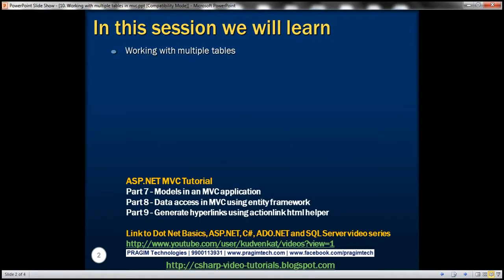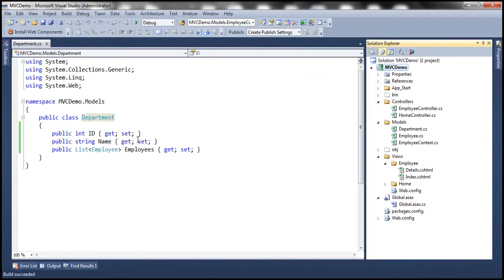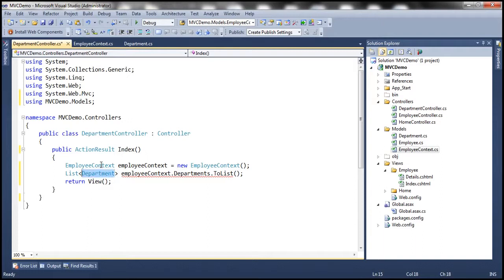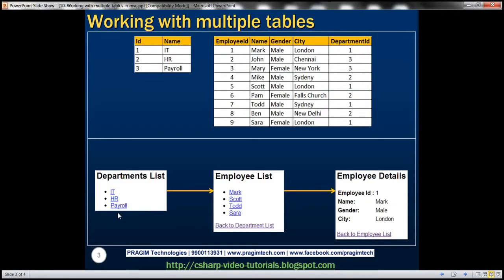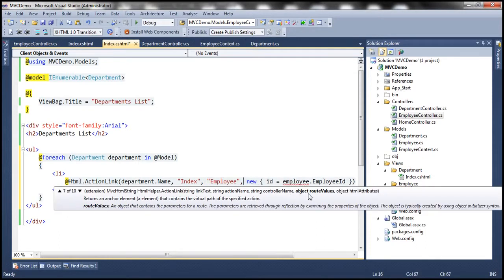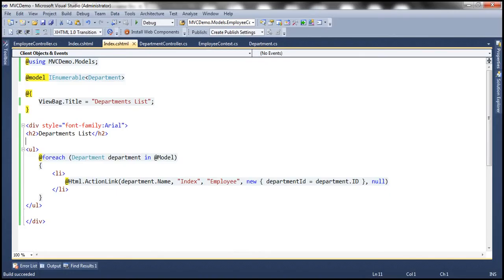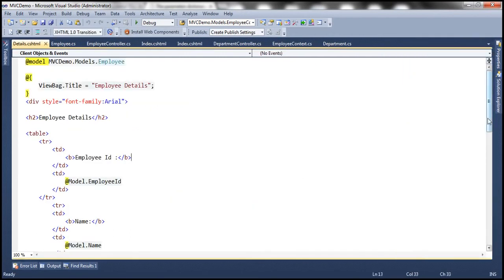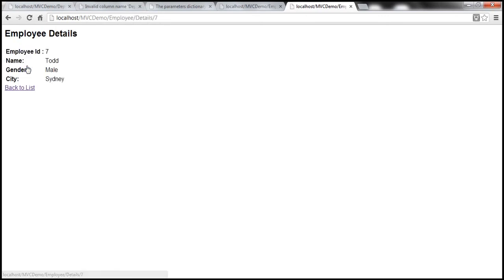Part 10 Working with multiple tables in mvc